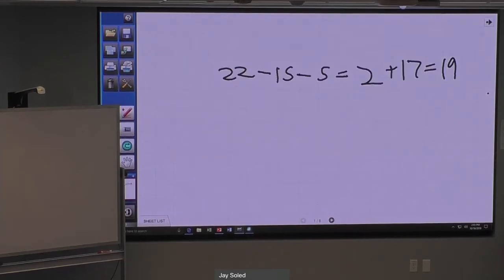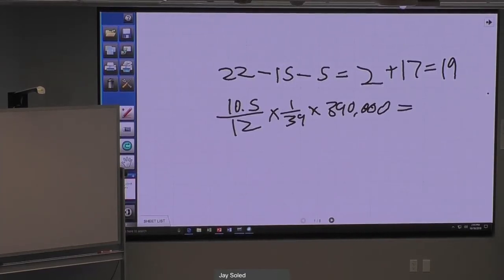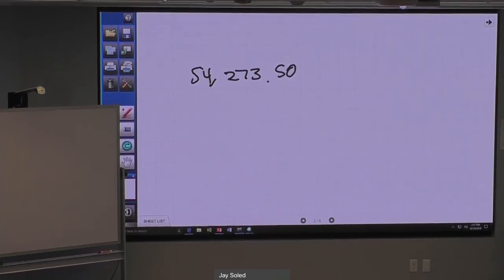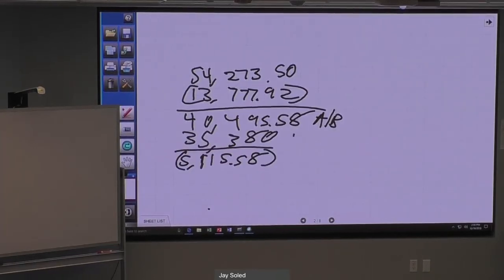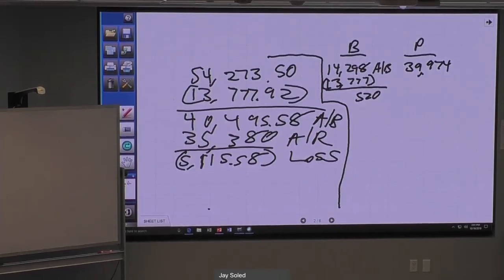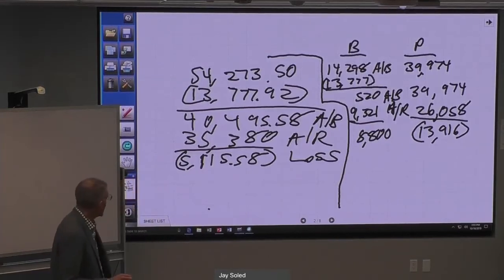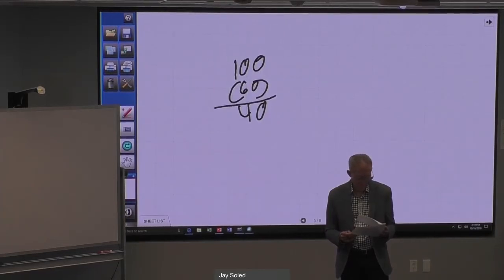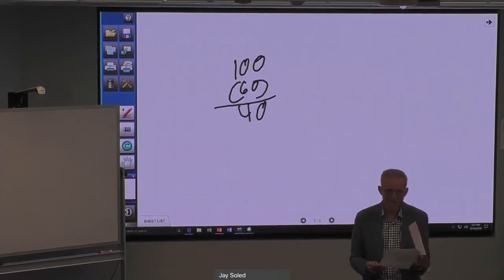Jay Soled-Powerhouse Advantage 2-Lecture 10-Fall 2019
PA Lecture 10

Time Stamps:
00:00:14 Who is subject to Taxes

00:00:50 Review the Chapter topics

00:15:24 travel Expenses

00:16:44 Jay Soled Larry Wilmore- “The Nightly Show with Larry Wilmore”

00:26:29 Calculating Economic Loss

00:36:47 How to Calculate Depreciations put property into service and commercial property

01:01:20 Going over Midterm Question/ review the answers